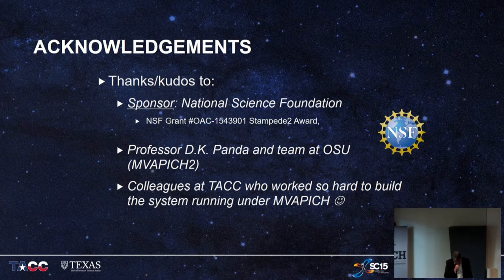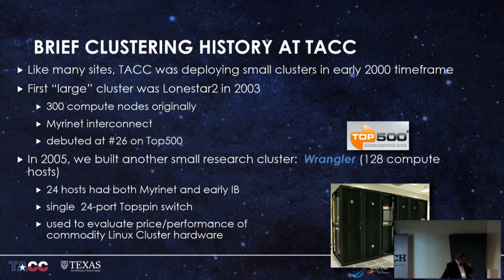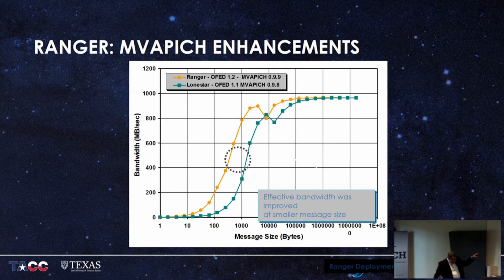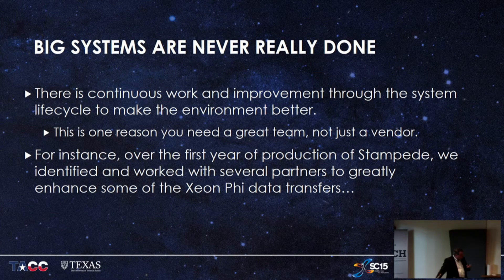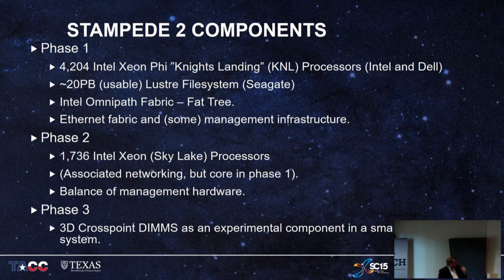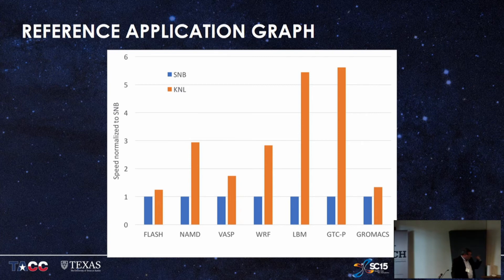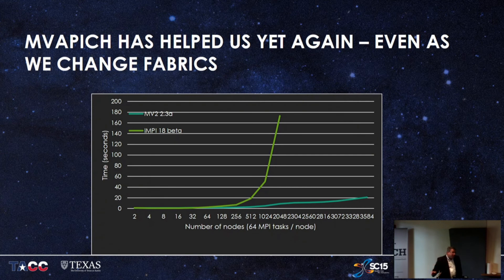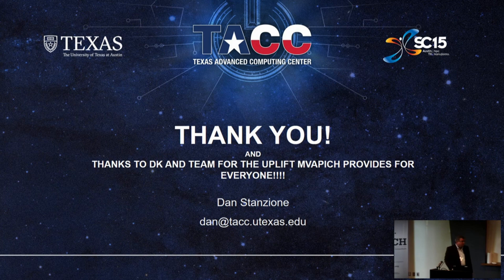Dan Stanzione, Texas Advanced Computing Center (TACC)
While much of the emphasis in machine learning, high end computing, and cloud computing is about the “processor wars” and the choice of GPU or CPU for particular algorithms, high performance interconnects remain an absolutely essential ingredient of achieving performance at large scale. This talk will focus on the role MVAPICH has played at the Texas Advanced Computing Center (TACC) over multiple generations of multiple technologies of interconnect, and why it has been critical not only in maximizing interconnect performance, but overall system performance as well. The talk will include examples of how poorly tuned interconnects can mean the difference between success and failure for large systems, and how the MVAPICH software level continues to provide significant performance advantages across a range of applications and interconnects.